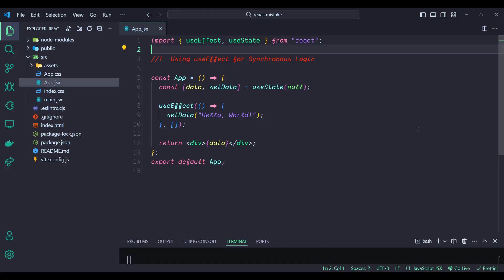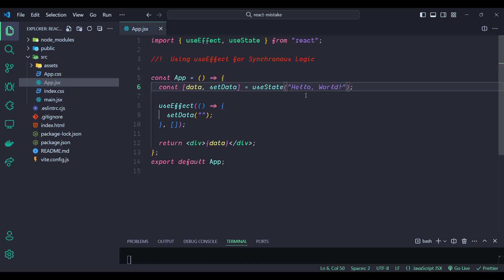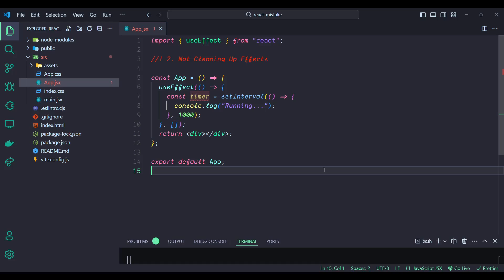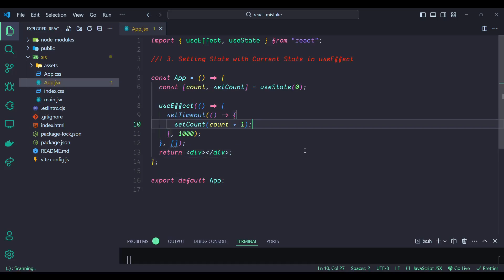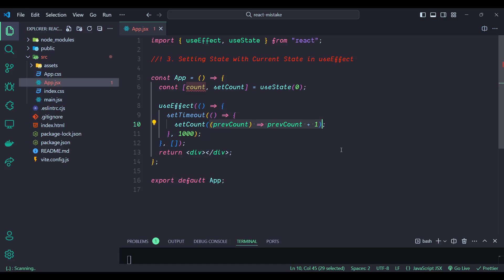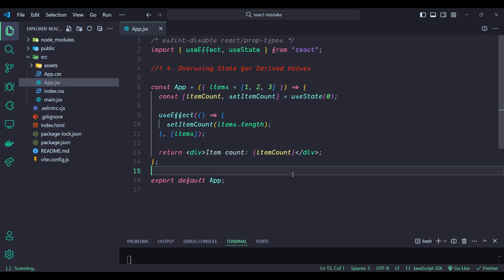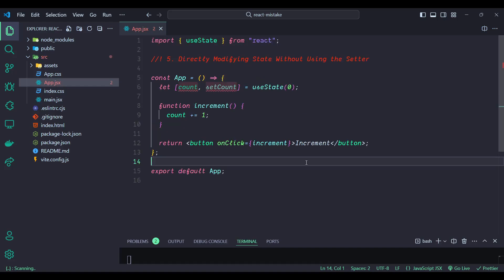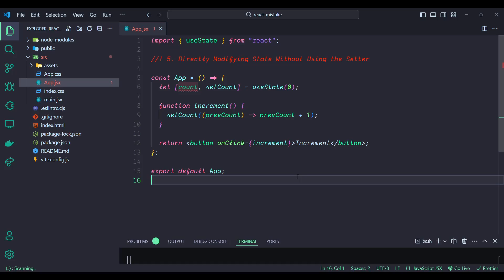5 useState & useEffect Mistakes Mid React Developers Still Make in 2024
5 common mistakes React developers still make with useState and useEffect in 2024. Learn best practices to avoid these errors, improve your React code, and level up from junior to senior developer. Perfect for those starting with React or looking to refine their skills.